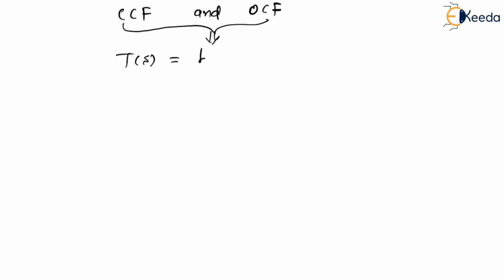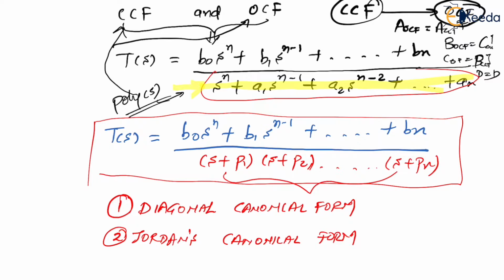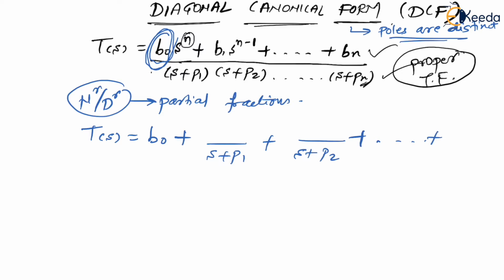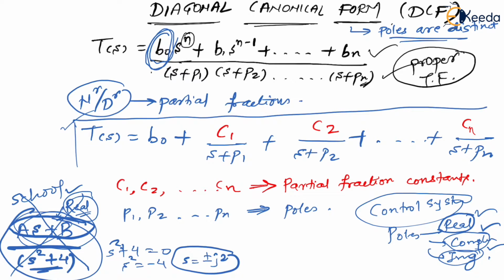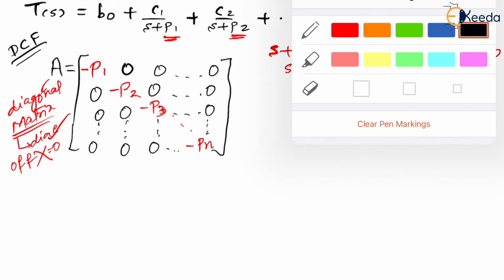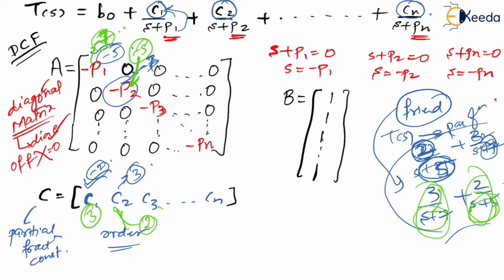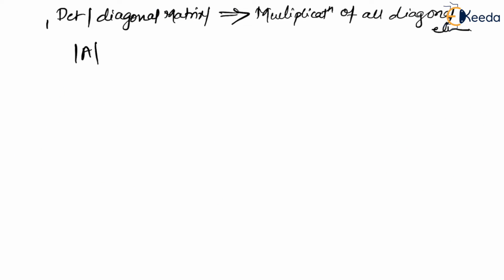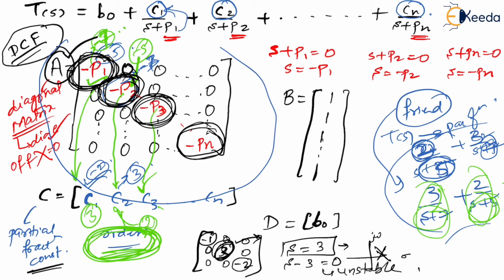Essential Concepts Of Diagonal Canonical Form For GATE Control System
Explore the fundamental principles of Diagonal Canonical Form crucial for mastering Control Systems in GATE preparation. This comprehensive tutorial simplifies complex concepts, covering the core elements of Diagonal Canonical Form in a concise manner. Enhance your understanding of state-space representation, eigenvalues, and system transformations to ace your Control Systems examination. Dive into this insightful video to grasp key insights, solve problems efficiently, and excel in GATE Control System topics effortlessly. Strengthen your foundation in control theory with this invaluable resource for GATE aspirants.

Key Points Covered:

Explanation of Diagonal Canonical Form and its significance in control systems.
Derivation of Diagonal Canonical Form from state-space representation.
Step-by-step guide to converting a system into Diagonal Canonical Form.

Happy Learning.